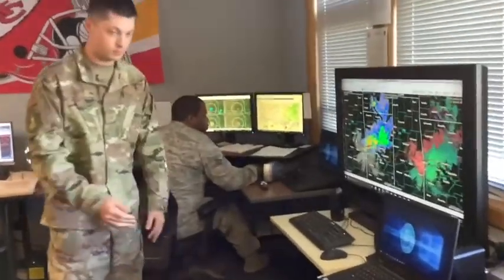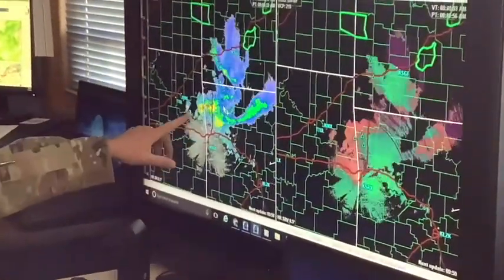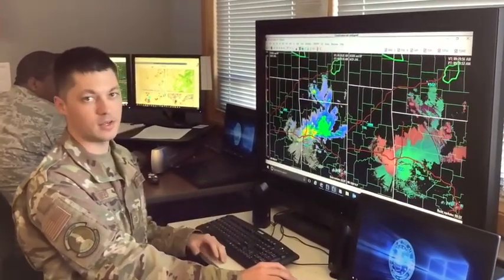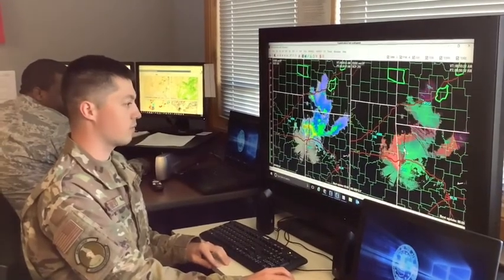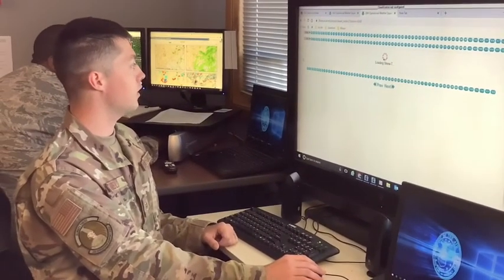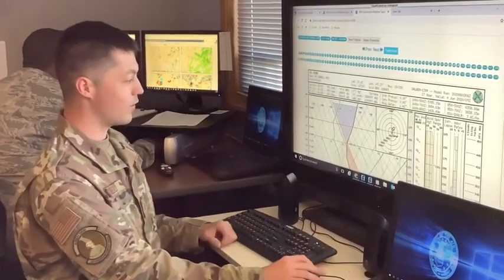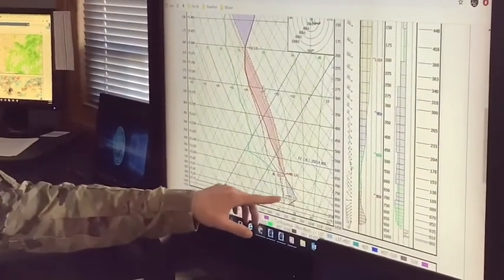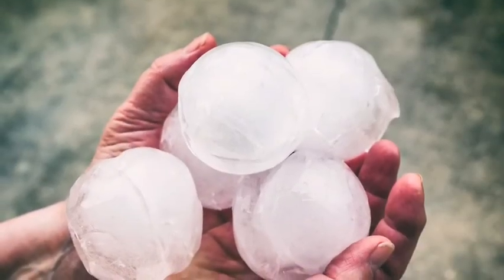Out & About McConnell: Weather Flight